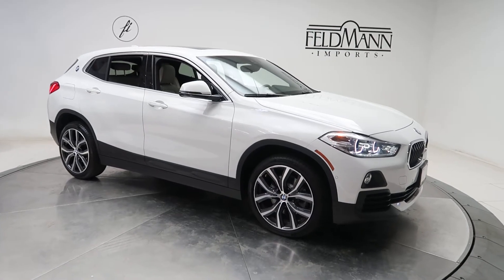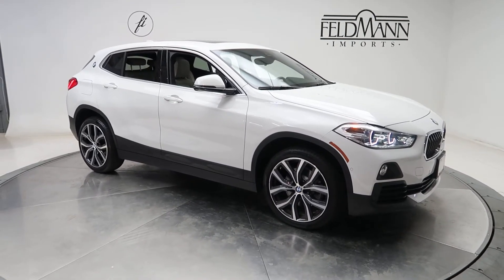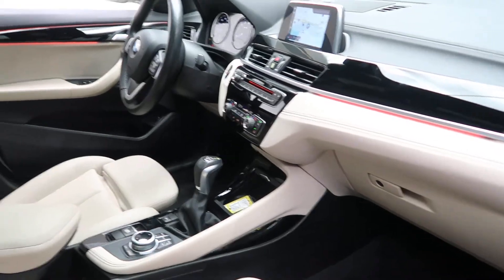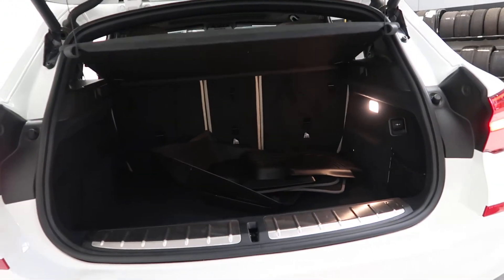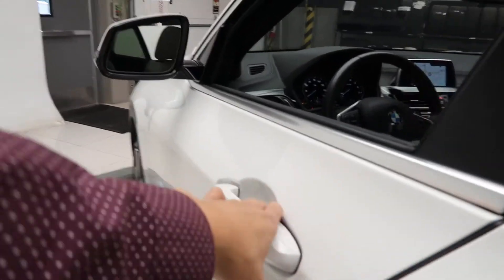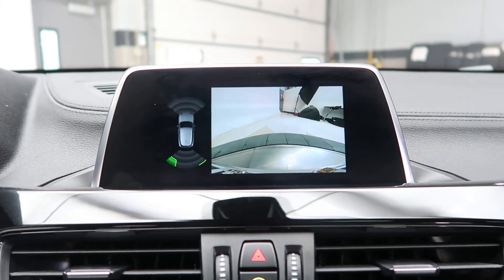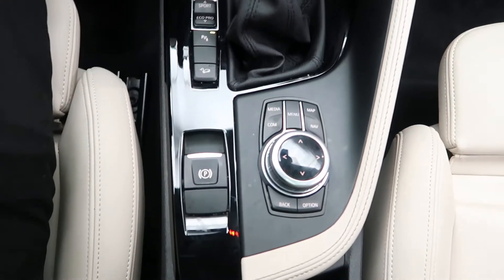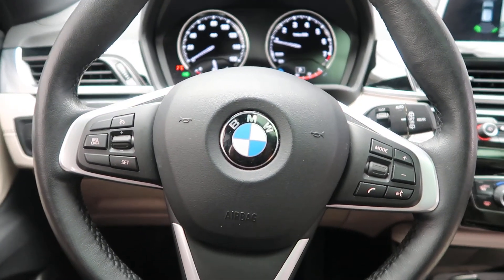2018 BMW X2 xDrive28i - For Sale B2027B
Take a look at the 2018 BMW X2 xDrive28i now available at Feldmann Imports. For more information including pricing and availability, please visit us